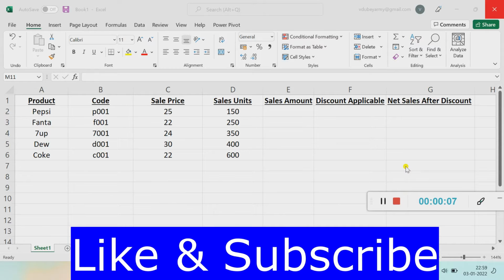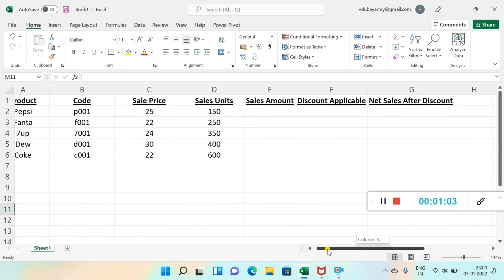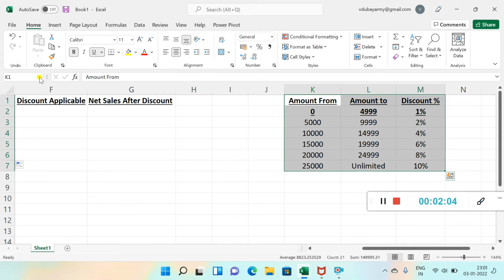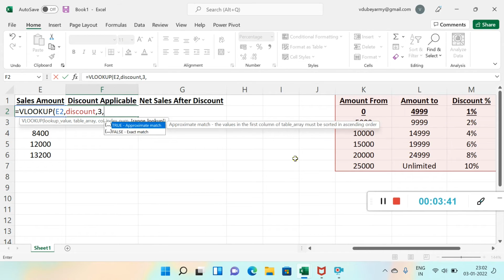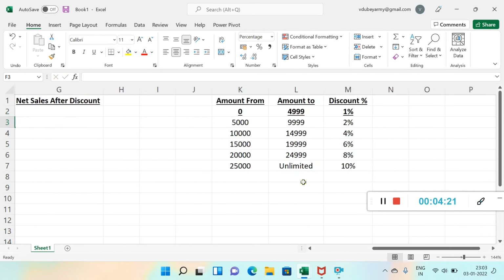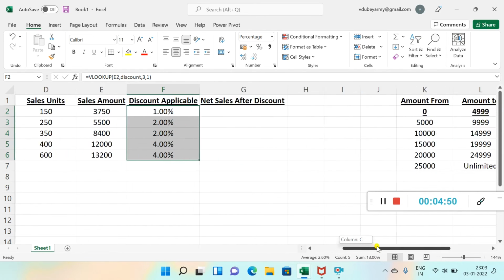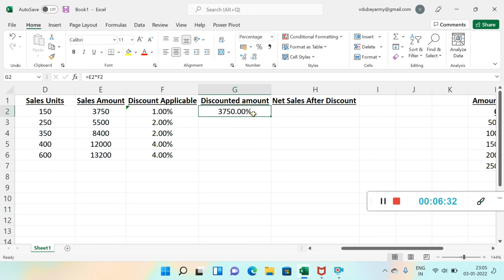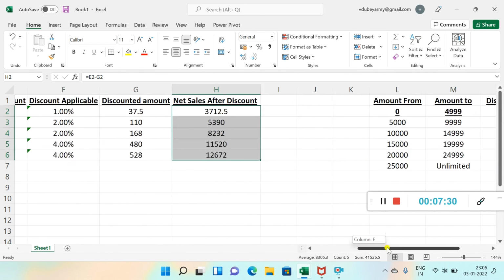VLOOKUP IN EXCEL